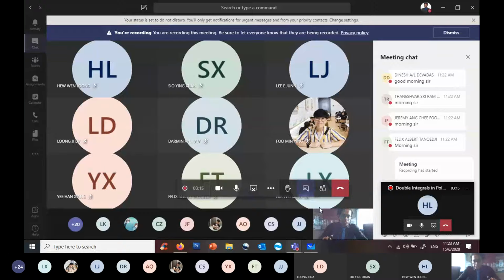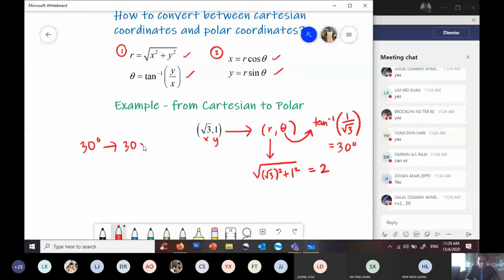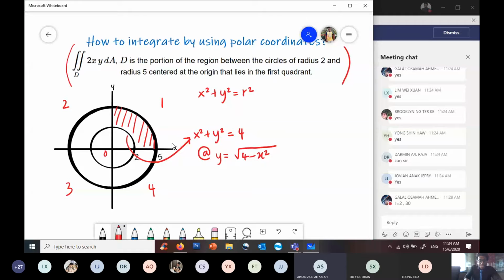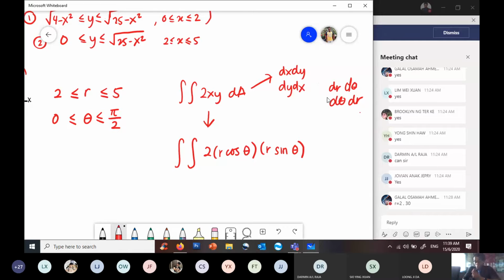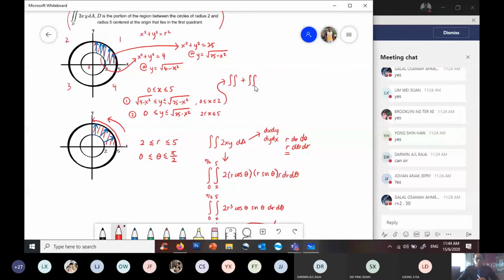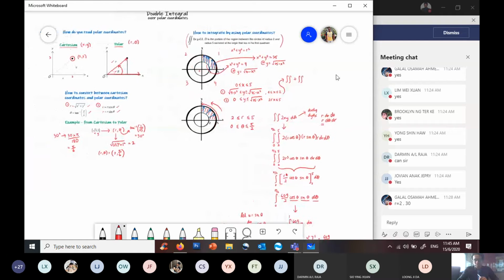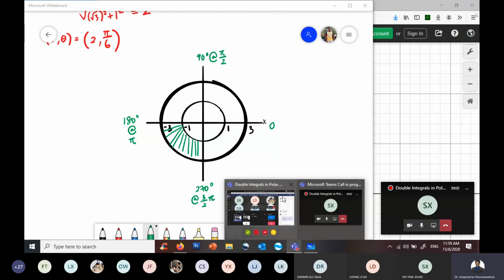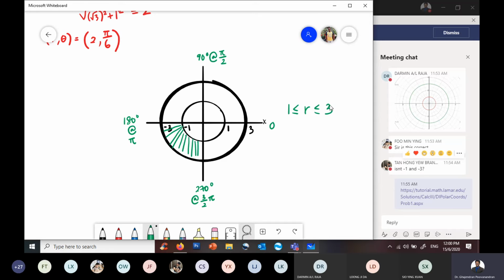EMT3 Multiple Integral Part 3